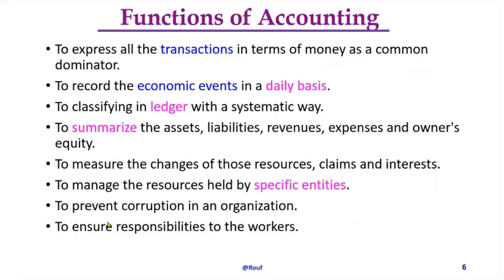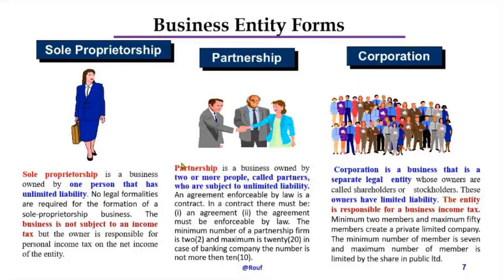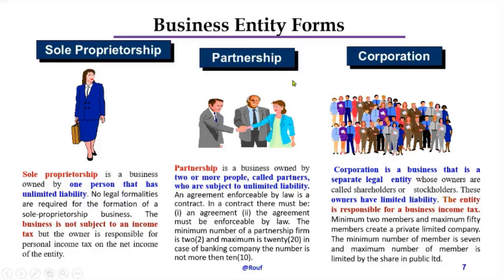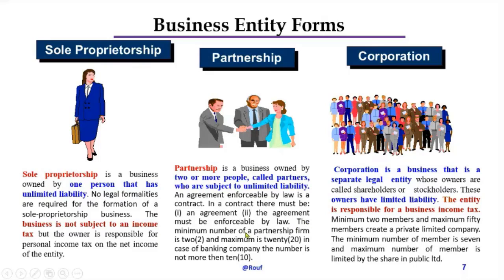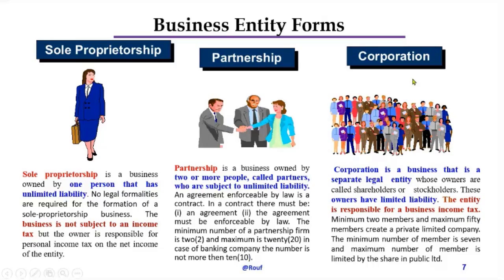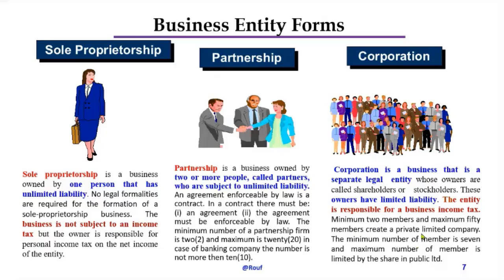Accounting Concept: Part-II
Functions of Accounting#
Business Entity Forms#

Accounting Rouf Academy can be considered as experience, as practice in learning to learn, and promotes the level of Accounting awareness of participants and enables them to use the Accounting information provided to make better decisions in organizing their companies.